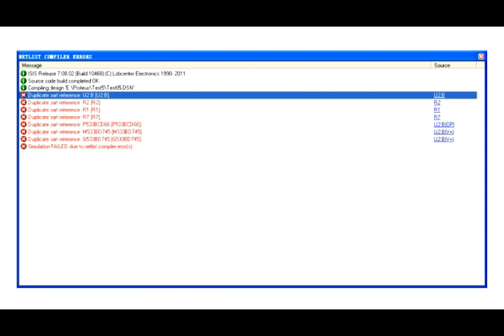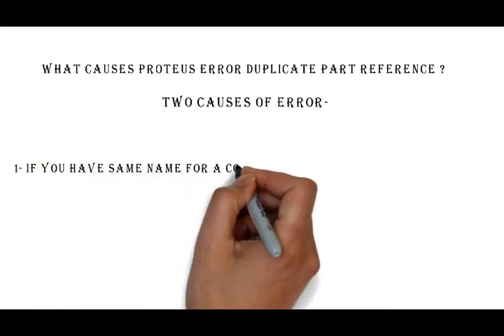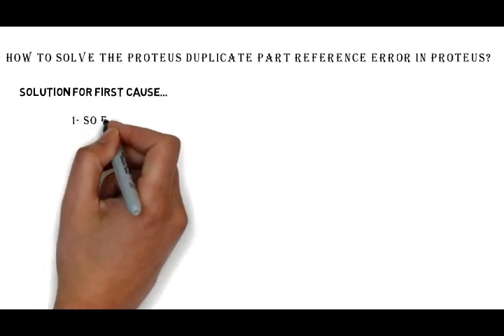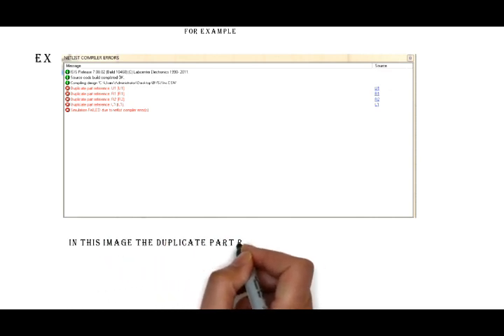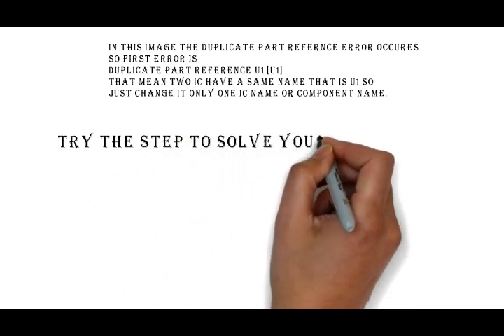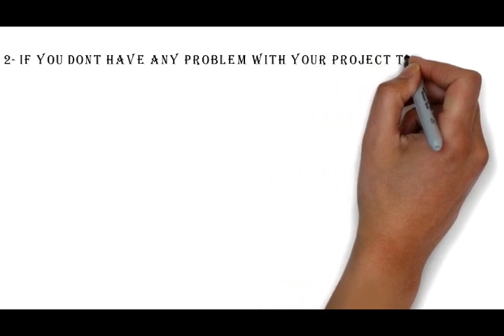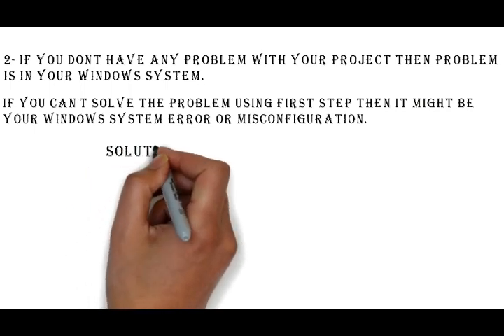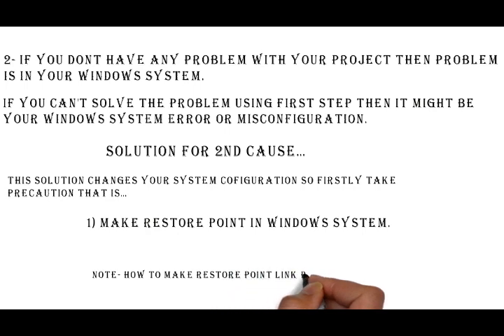Duplicate part reference error in proteus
In this video i'm going to show and explain how to solve the "duplicate part reference" error in proteus...
If u can't solve problem then comment your problem...